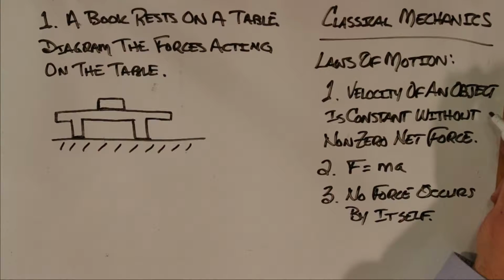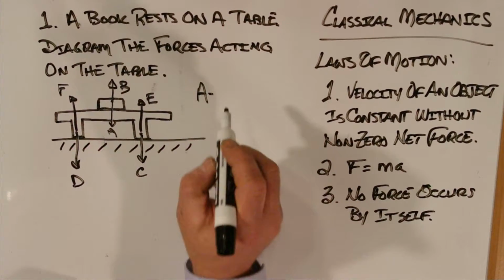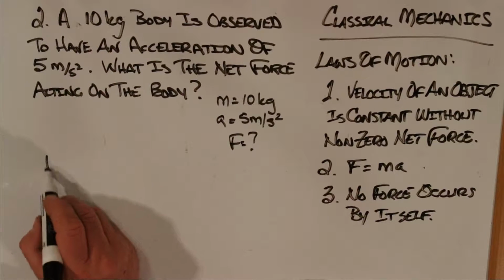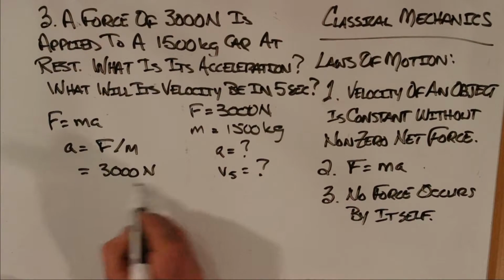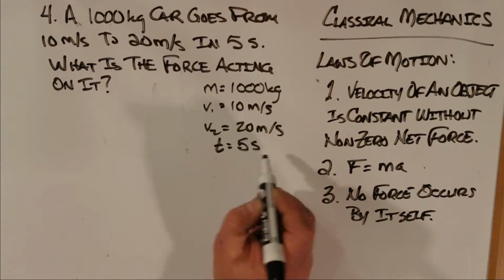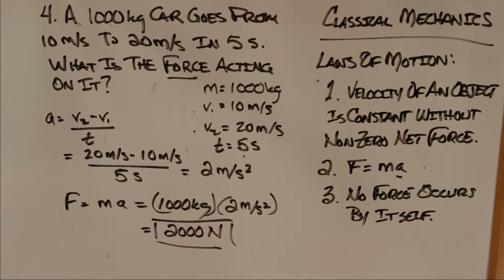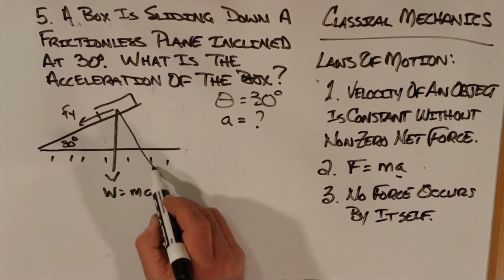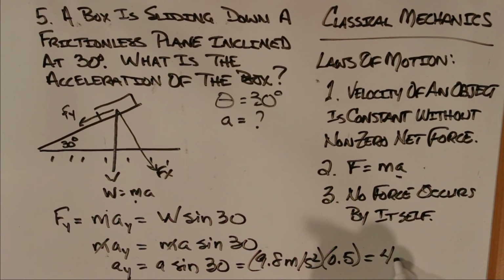Laws Of Motion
The first problem set relating to Newton's Three Laws of Motion